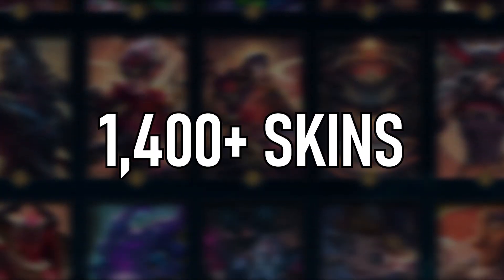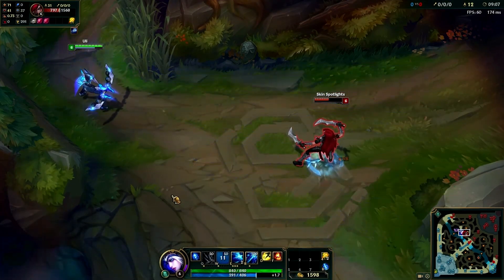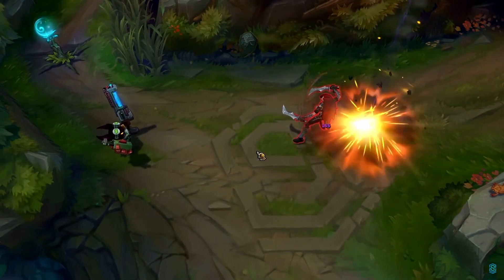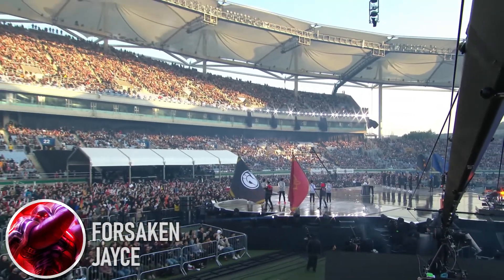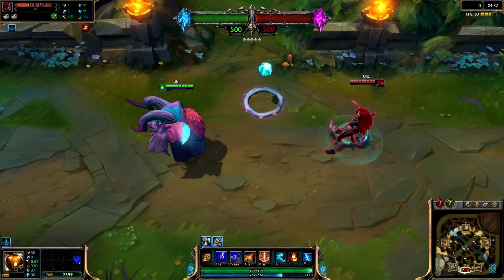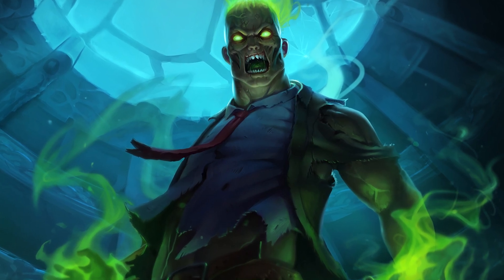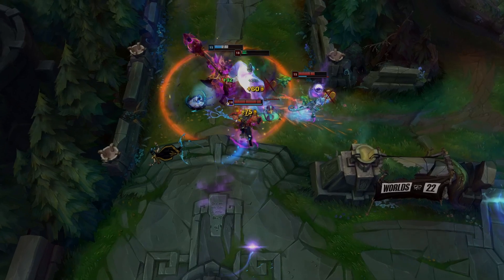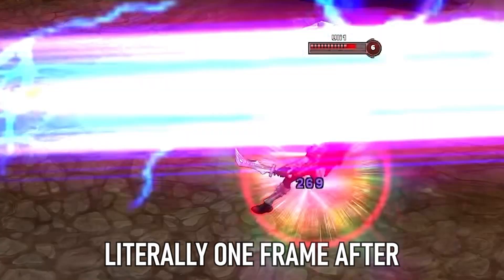The Most Pay to Win Skins in League History...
▶ *Open Me* ◀

If you are feeling desperate or in need, call *988* or visit
We can prevent this together.
*Featured Creators:*
CONTENT PROVIDED BY SKIN SPOTLIGHTS & SQUIPO
Jeremy Blake - Powerup! ♫ NO COPYRIGHT 8-bit Music
Isaiah 41:10
Have a wonderful day \(@^0^@)/